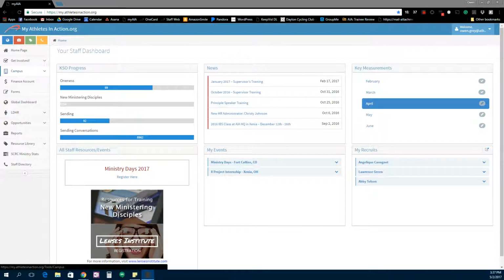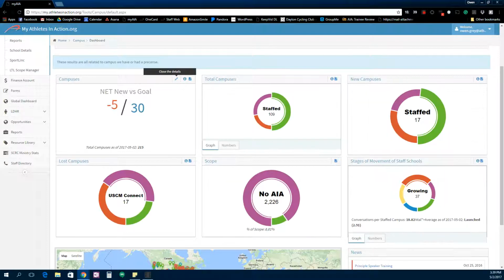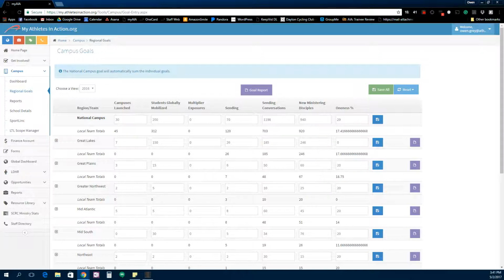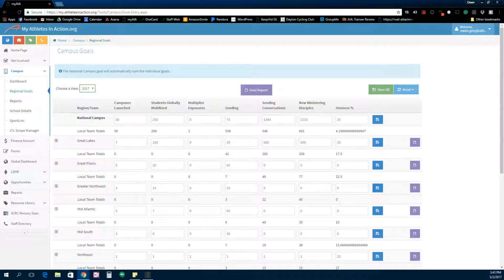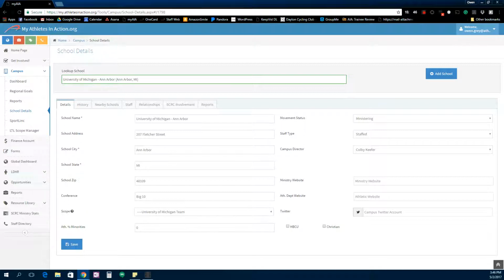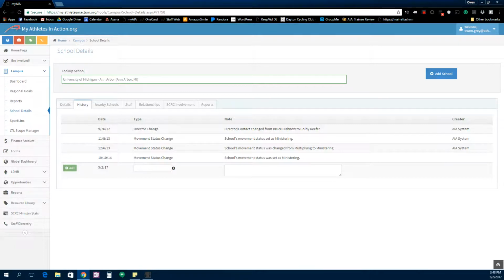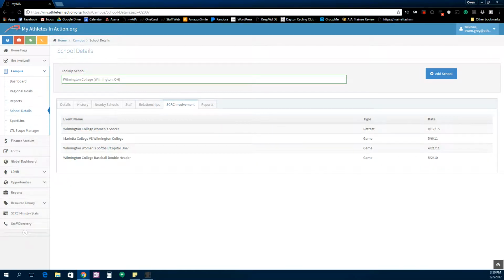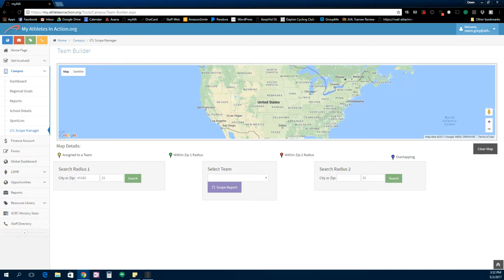My.athletesinaction.org Campus Contextualized Tools